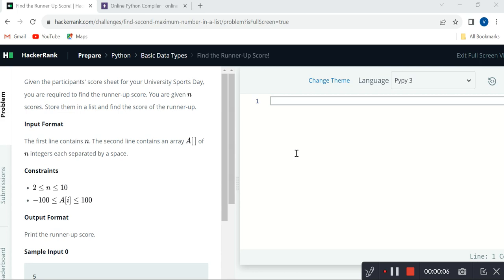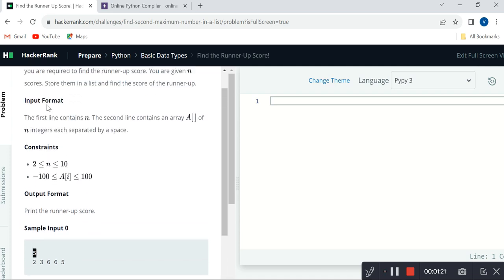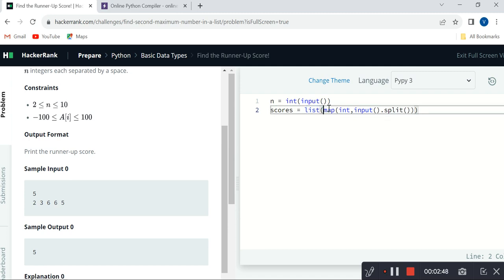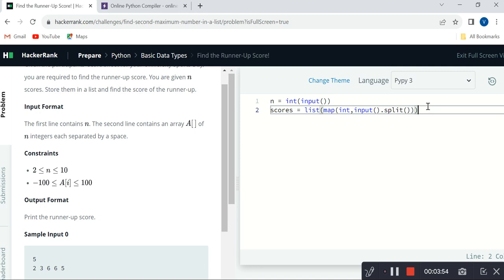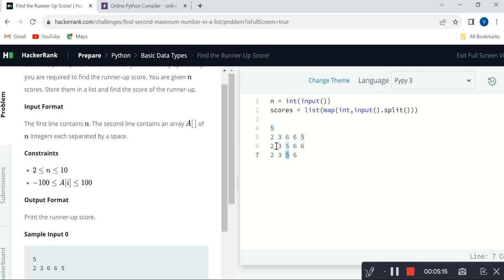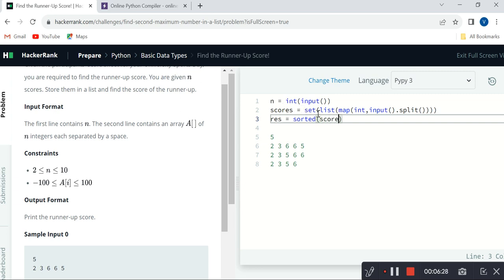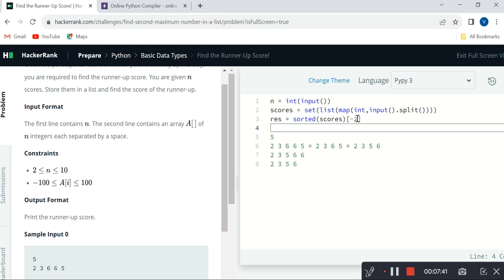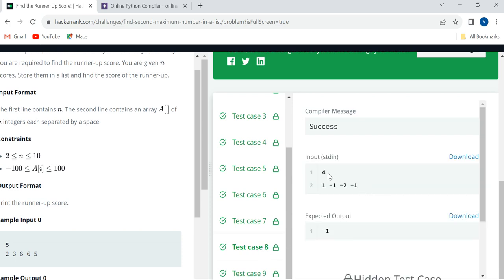Find the runner-up score #13 | Hackerrank | Python Programming | English